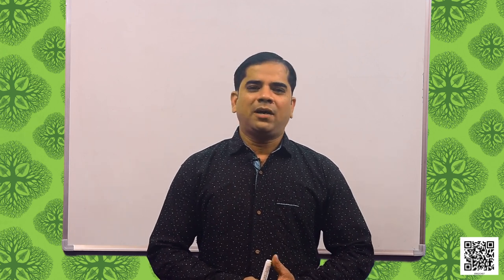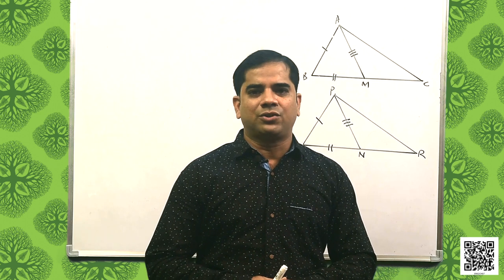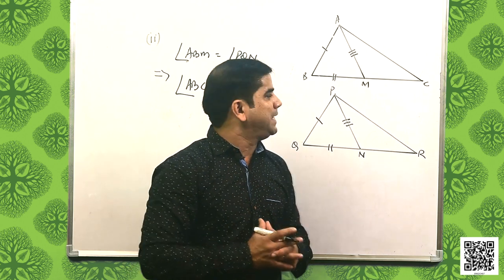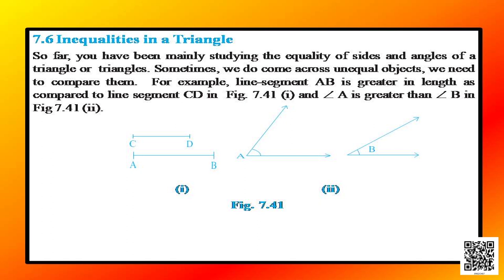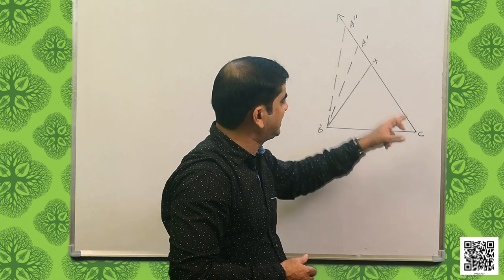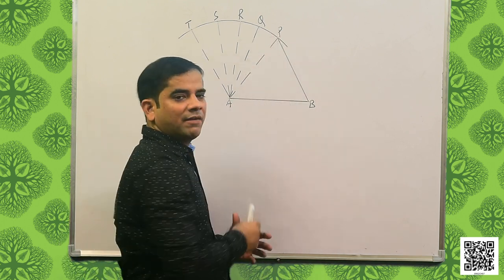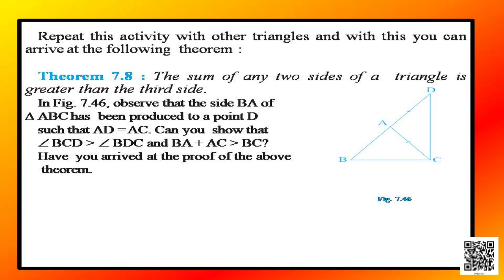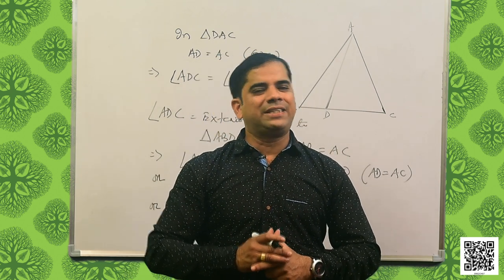Class 9 Chapter 7: Triangles, Part - 8